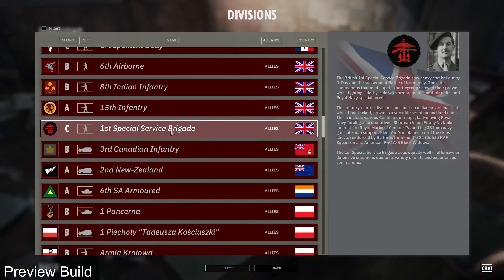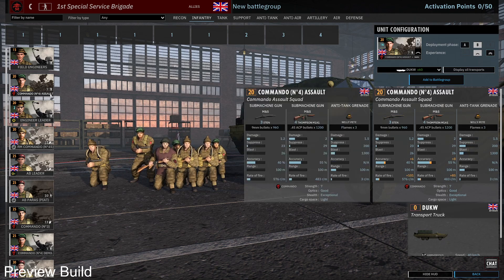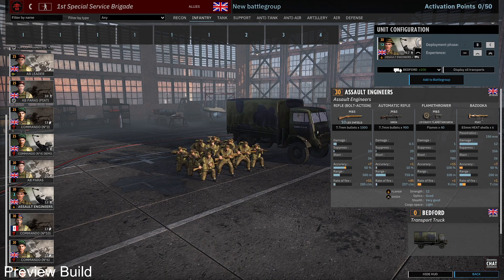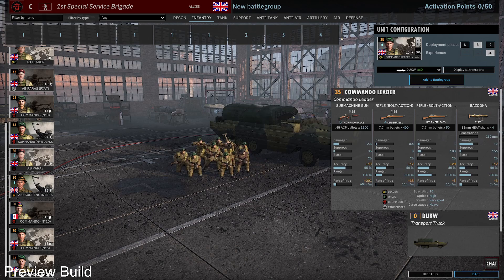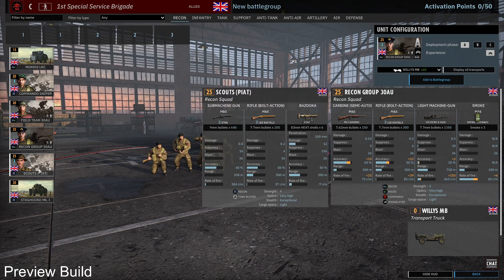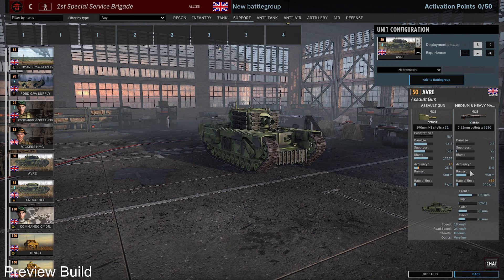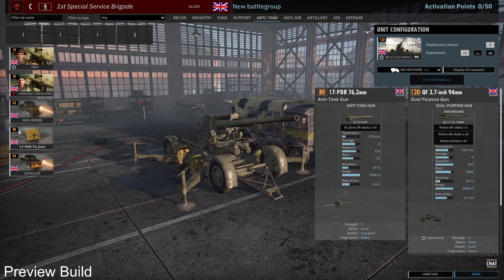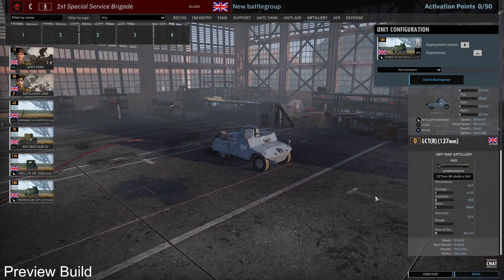[187] Steel Division 2 | First Special Service Brigade PREVIEW | Men of Steel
The next DLC for Steel Division 2. Steel Division 2 is Men of Steel. It will feature eight divisions and the accompanying patch will introduce new traits, too. You can wishlist Men of Steel already.

In this video I take a first look at the First Special Service Brigade.

I will cover each division in three english (show division, deckbuilding, battle) and one German video.